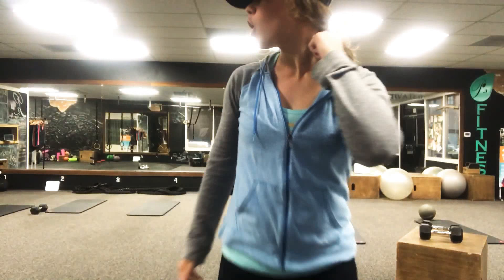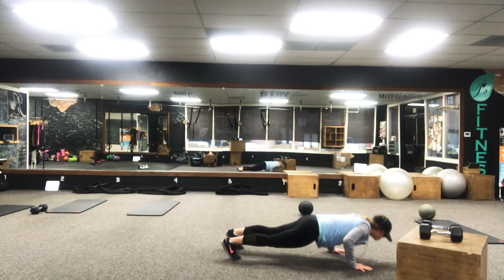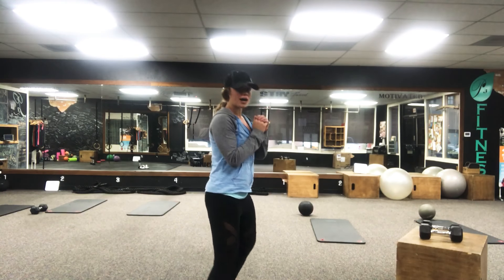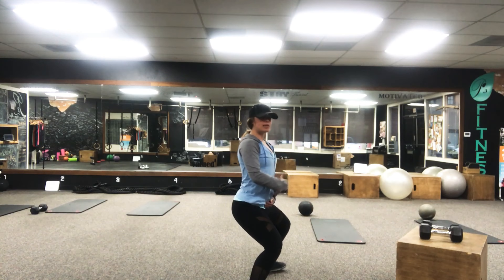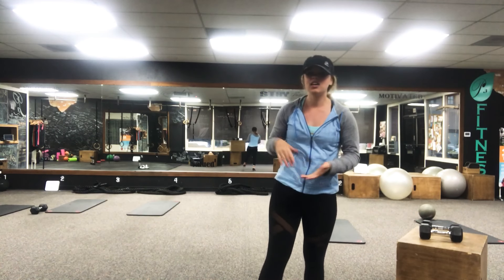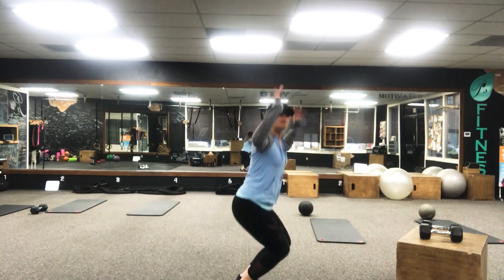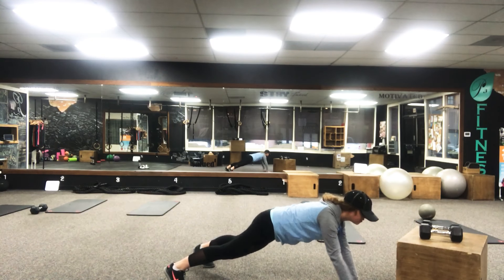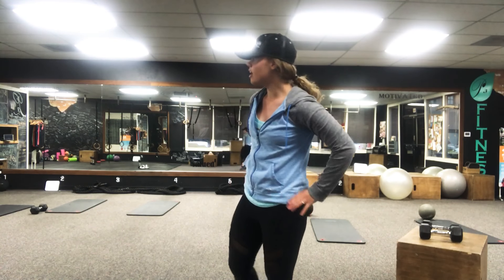Temecula Turkey Day Workout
Happy Thanksgiving Fit Fam,
Cierra has  put together an awesome turkey day work out for you to do in between cooking your thanksgiving dinner.
Make sure to listen to the instructions and as always have fun!
-Walking Push-Up 10 Reps
-Low Squat Hold 30 seconds
--Smurf Jacks 30 seconds
-Plank Taps 20 Taps
-In Out Jump Squats 30 seconds
X1-3